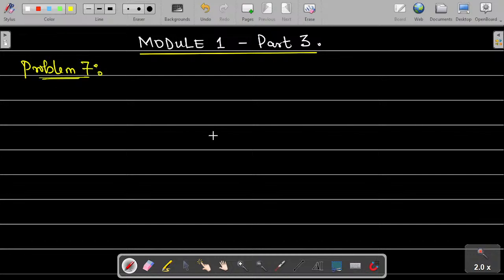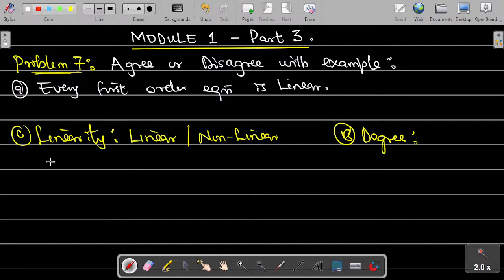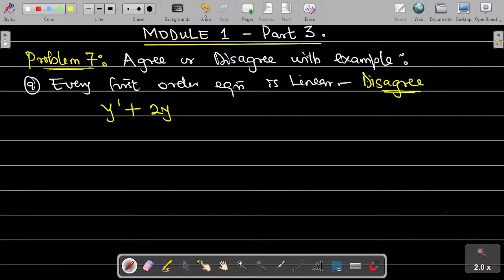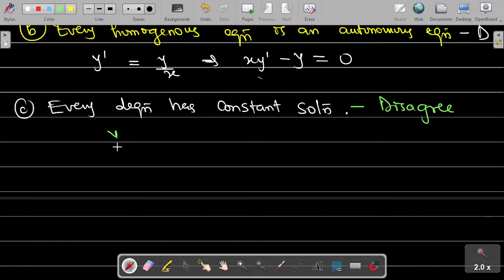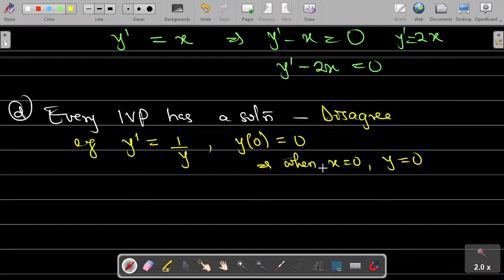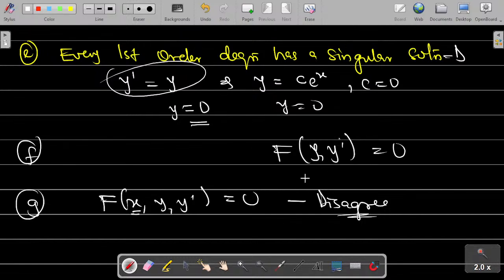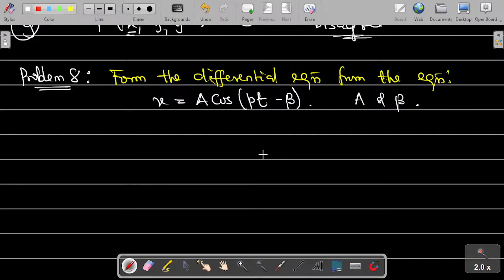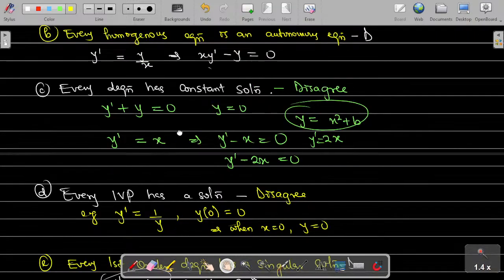MAT 202 EXERCISES || MODULE 1 || PART 3 || LIVE